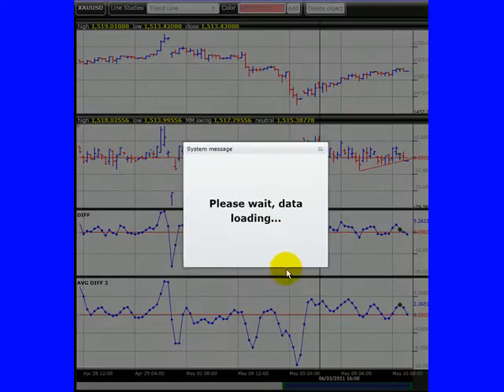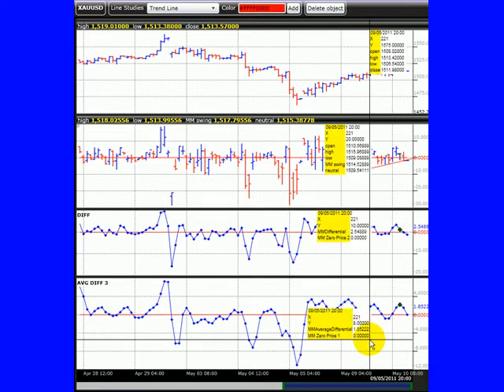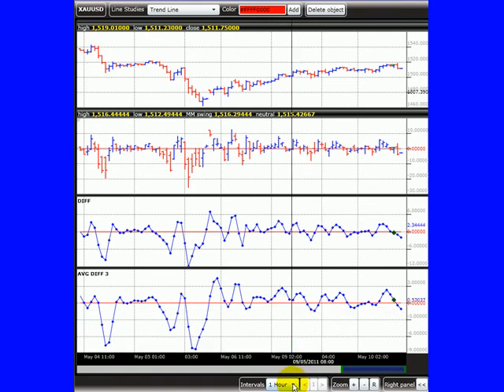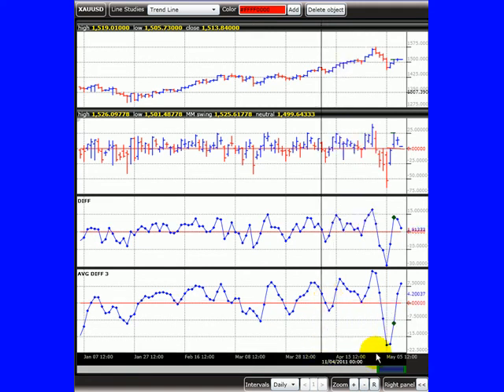Tutorial Momentum Live Gold Trade.avi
Example Gold Trade using marketmomentums new sofware "Momentum Live" A unique analytical trading system.